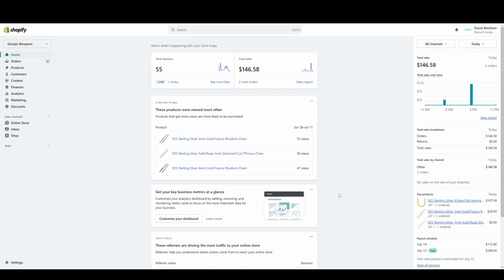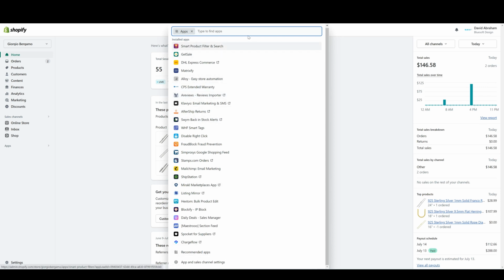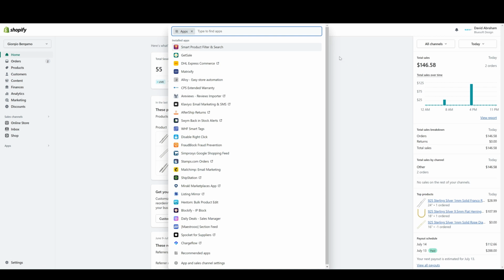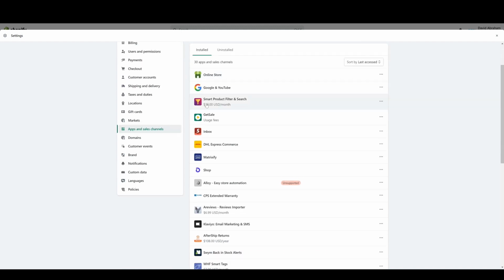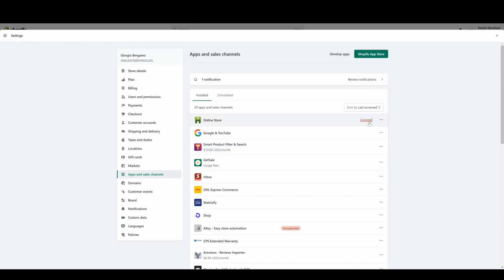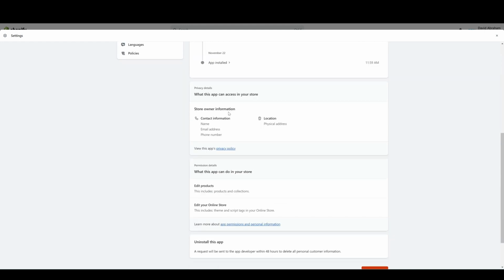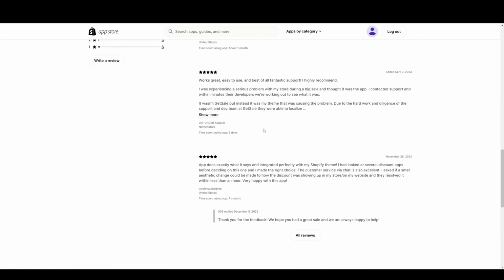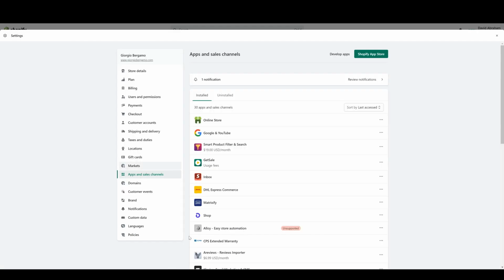Shopify Tutorial - How To Install & Uninstall Apps